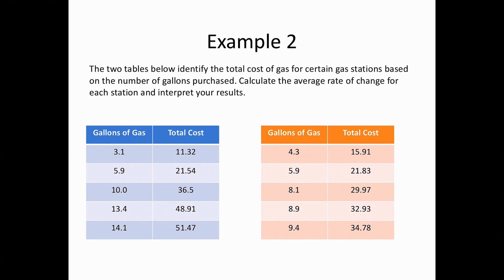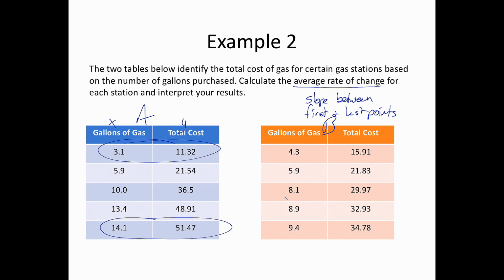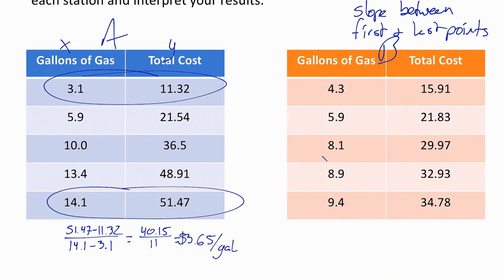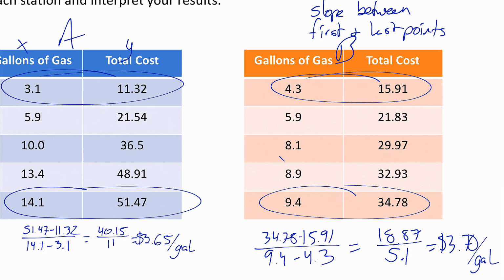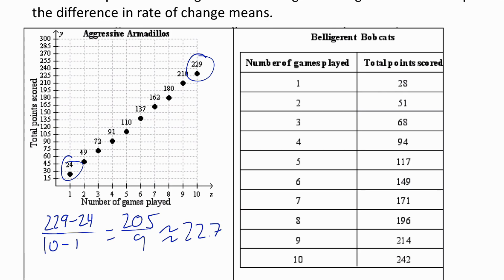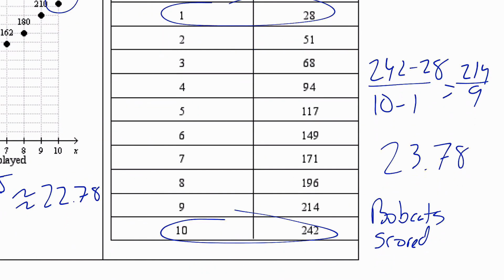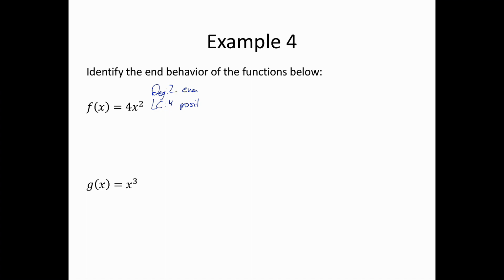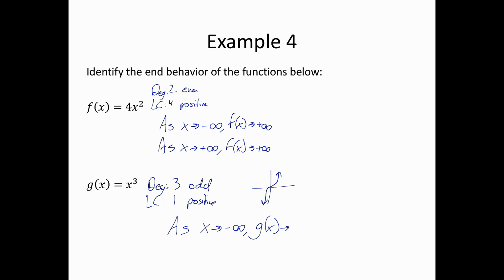A2 6.2 Notes Part 2